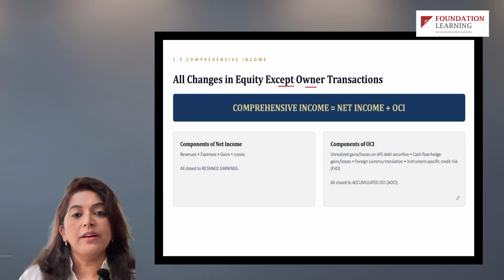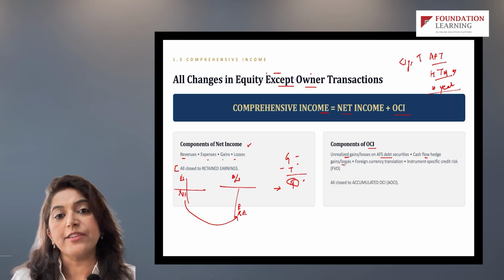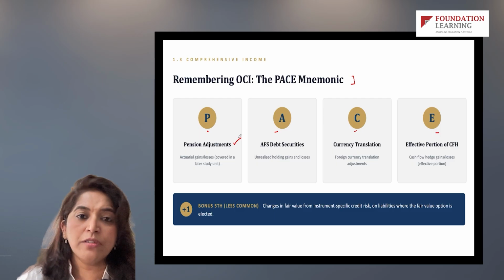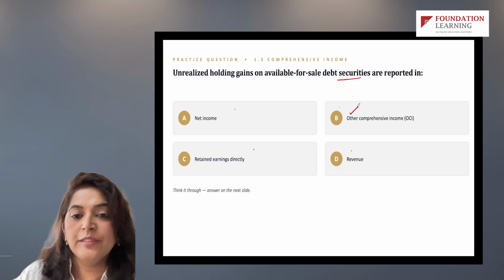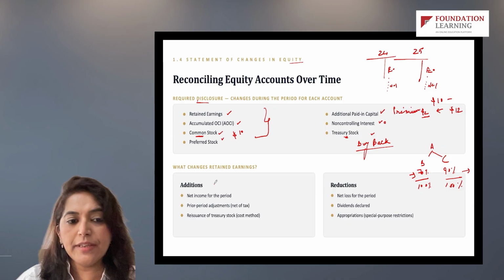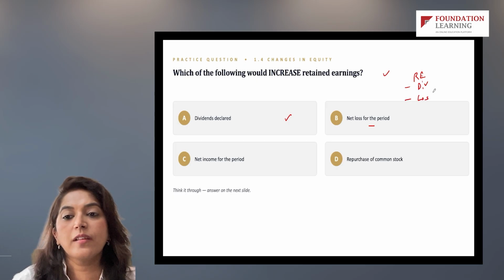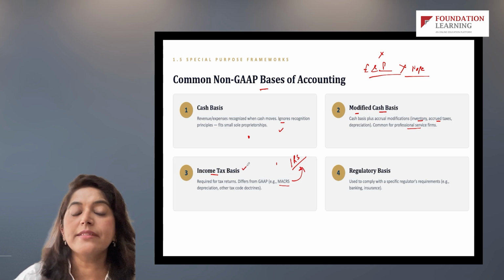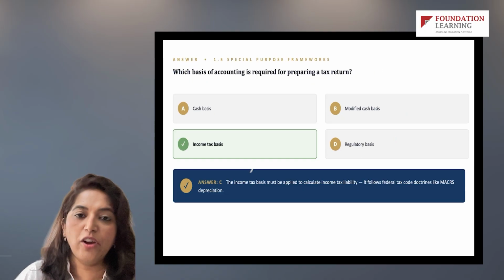US CPA FAR | OCI And Statement of Changes in Equity L-3 | By CPA CMA Pallavi Sharma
for web portal org code is yoebp
Contact -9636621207 for full course and counselling
Website Link is -